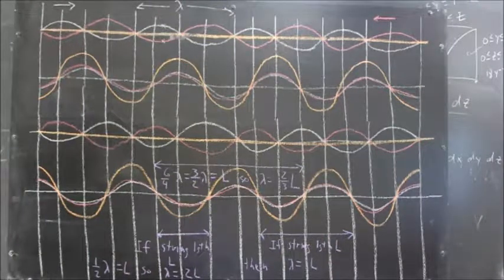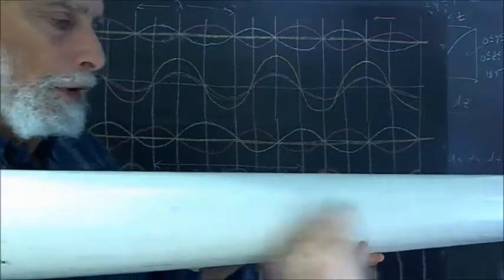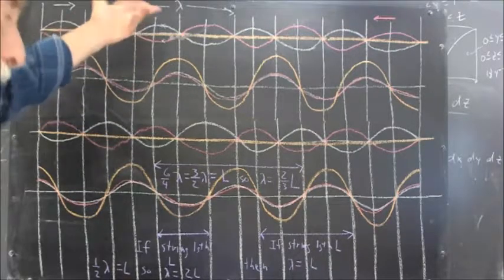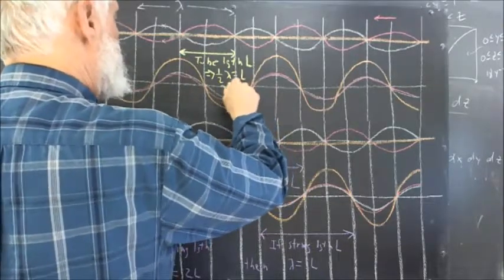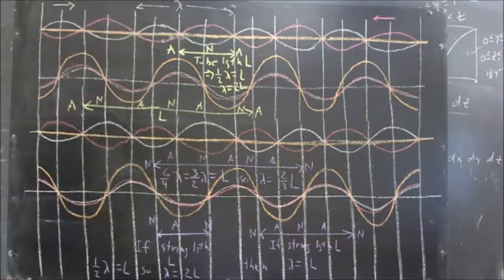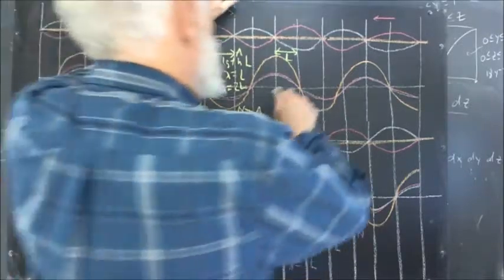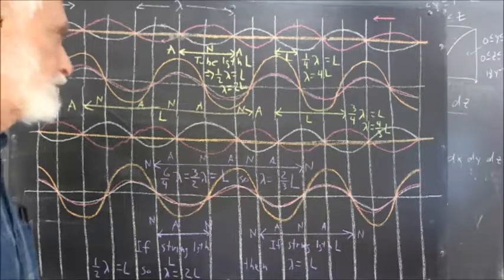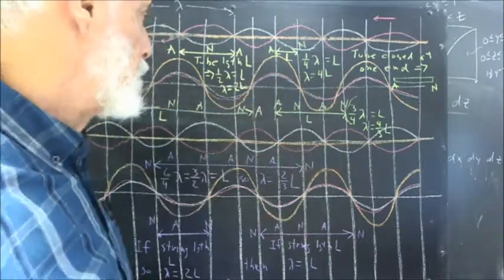232 066 node antinode configurations and corresponding wavelengths string open tube closed tube